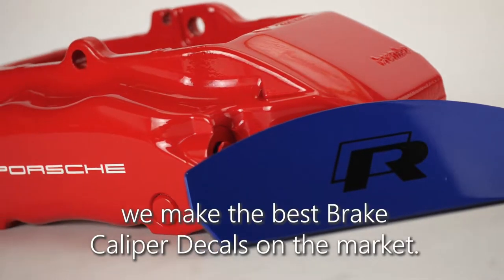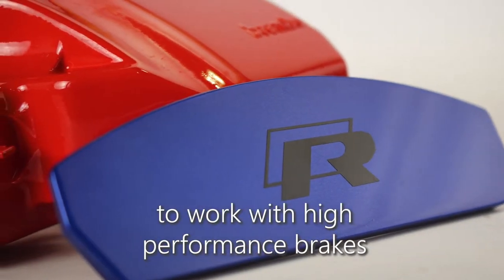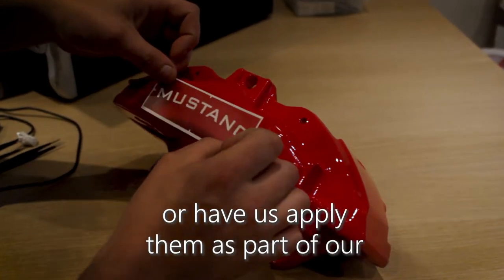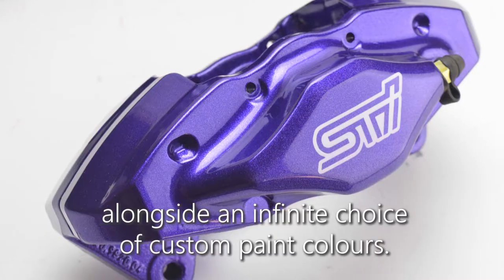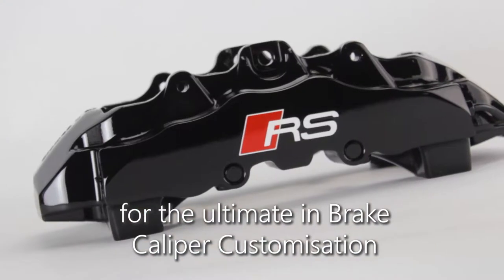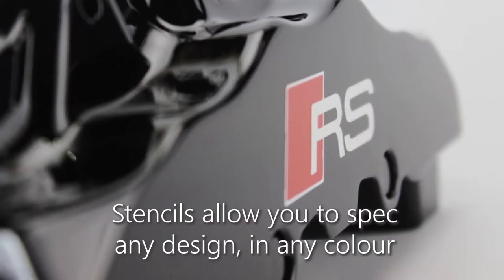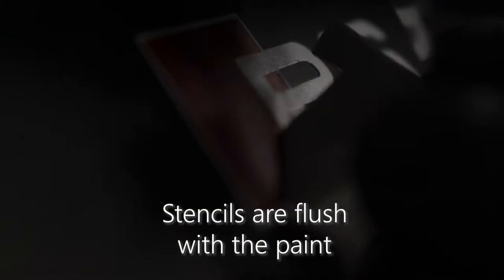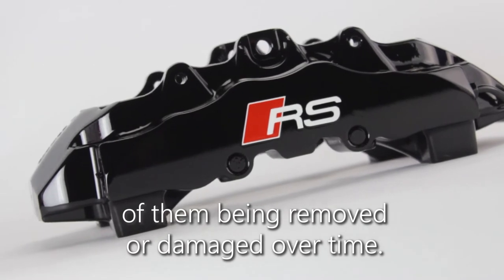Best Way To Apply Logo's to Brake Calipers. See How Good The Stencils Look!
Here we have two methods of applying logos to brake calipers, both are excellent, but one really suits the higher-end vehicles and it's kind of the LAW the this method is used if you have a valuable car or a performance vehicle.

About the Brake Caliper Specialists
Brake Caliper Specilasts are a UK based engineering company that specialises on just brake calipers. We offer brake caliper painting with a lifetime warranty, brake caliper refurbishment service with a lifetime warranty and also ad-hoc brake caliper repairs as required by our customers.

The company was started in 2010, but since 2020 we changed to operate a mail-order only service and have calipers arrive from all over the world including from people like;
individual/retail customers, prestige car dealers, main dealers, vehicle customisers, garages and classic car dealers.

We regularly work for motor vehicle manufacturers and companies that manufacture brake calipers, choosing us for their caliper coating needs.

Our Lifetime Warranty!
This comes on our Brake Caliper Painting Service as well as our Brake Caliper Refurbishment Service and so long as you continue to own your vehicle, we gurarantee that if you ever have any issues with your brakes, the rectification is on us (terms apply). We refurbishe tens of thousands of brakes every year and we only really see one or two returns per month, so we do pretty well.